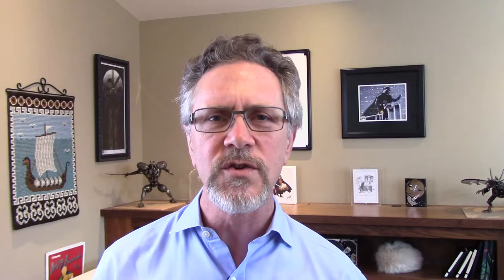Make Two Pitch Decks: Presentation and Email 💵 startup funding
2 Pitch Decks 💵 startup funding
You need different pitch decks for email vs. presentations
Learn how to make each kind

To pitch investors like a pro requires two different kinds of decks.
Whether you are talking to angels or VCs, you need to be ready to hook them, but you might be delivering your pitch in-person or by email.
To handle both situation well, you need two different pitch decks.

Having the right pitch deck at the right time is key to getting venture capital, and angel investors.